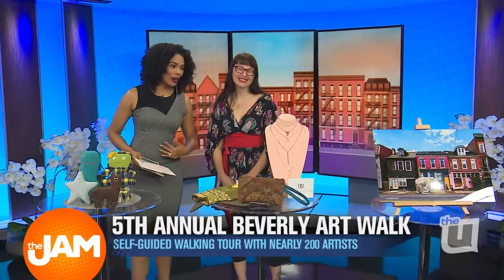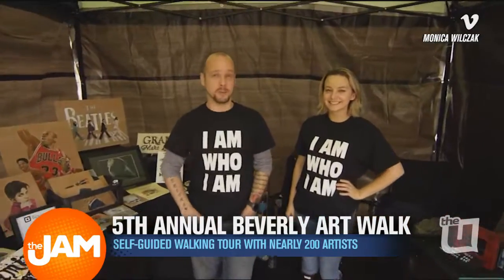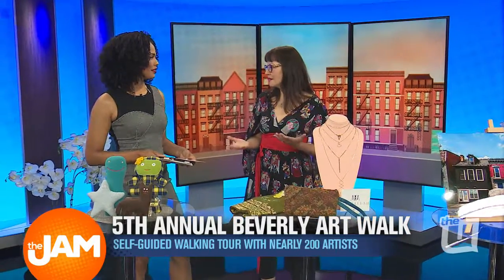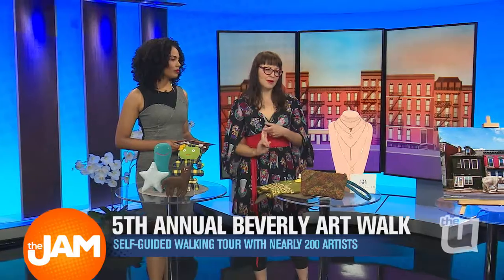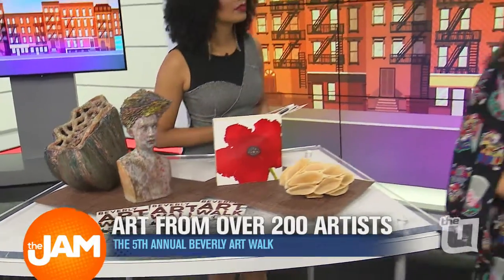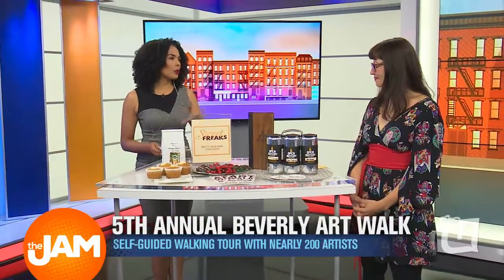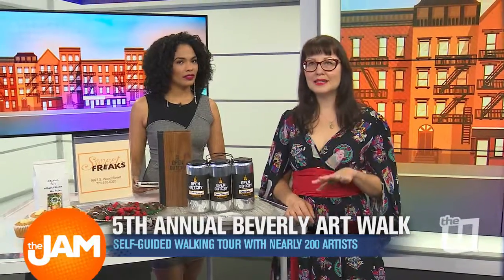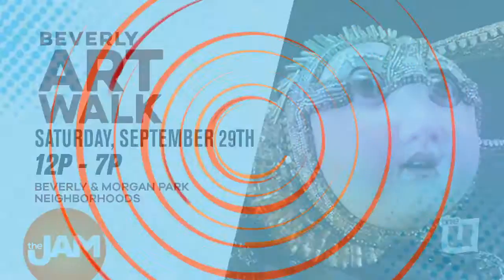The 5th Annual Beverly Art Walk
Want to enjoy the fall weather and be able to see art from nearly 200 amazing artists? The 5th Annual Beverly Art Walk is taking place this Saturday in the Beverly and Morgan Park neighborhoods and we had Co-Founder Monica Wilczak here to chat about the funky event.